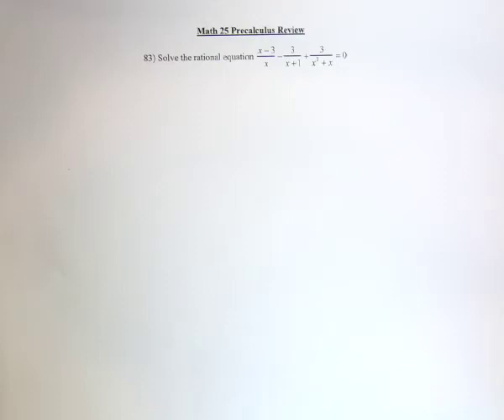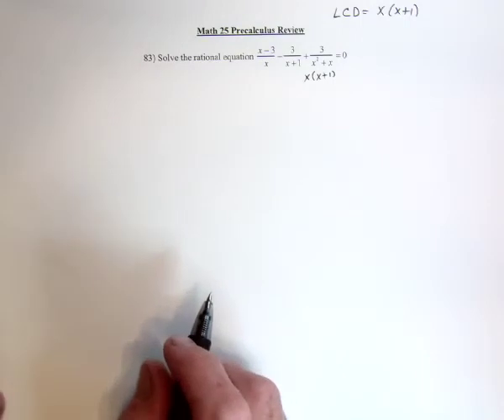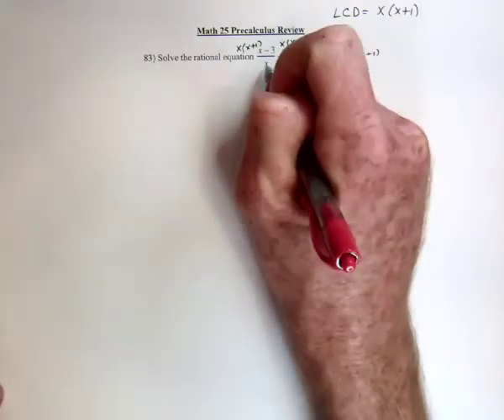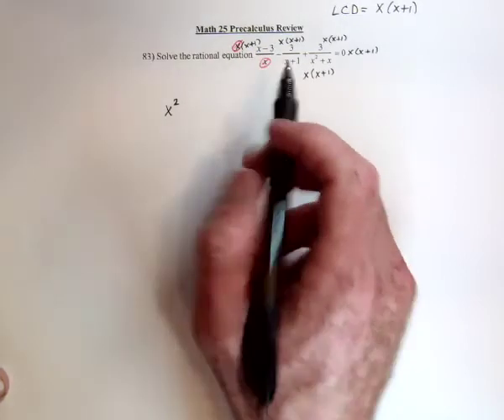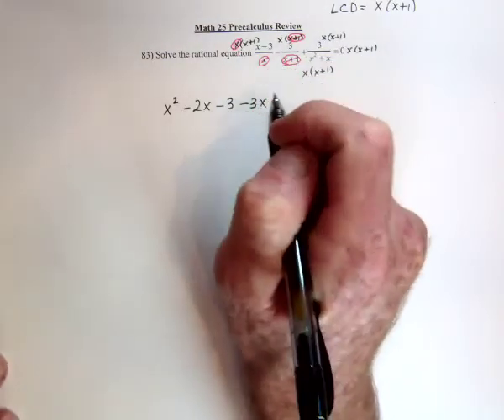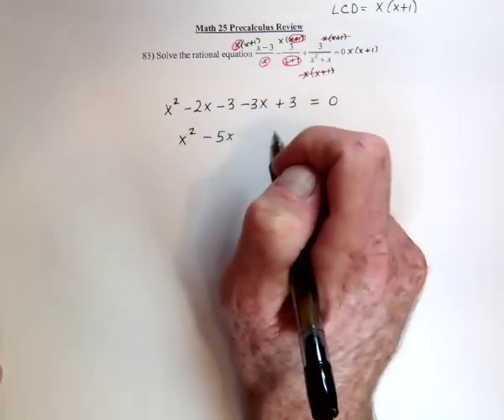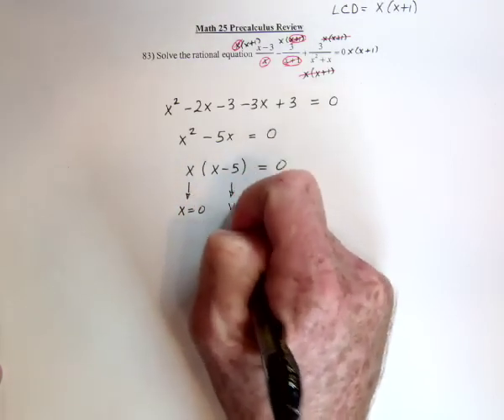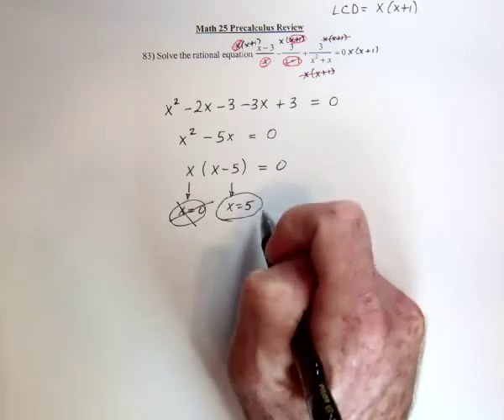Hartnell Math Review 83